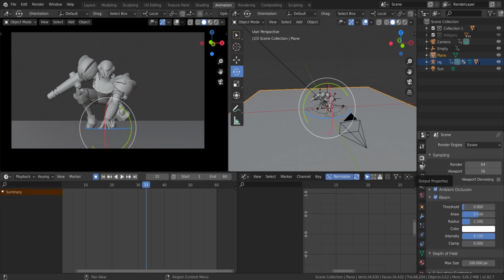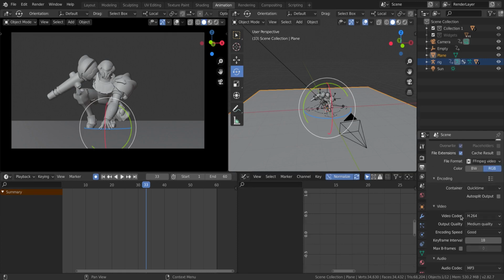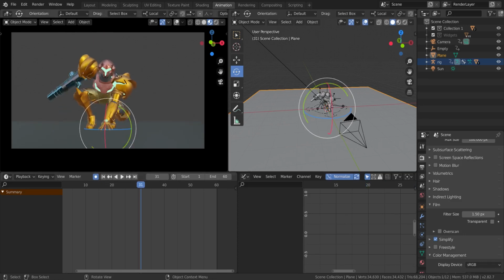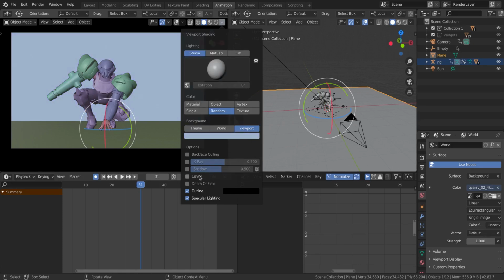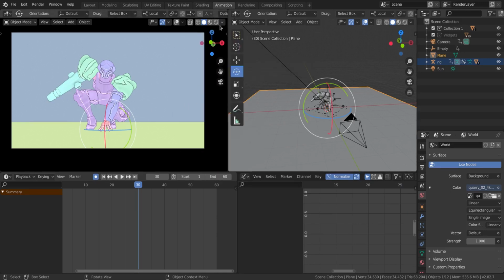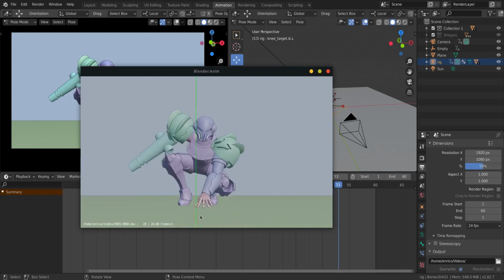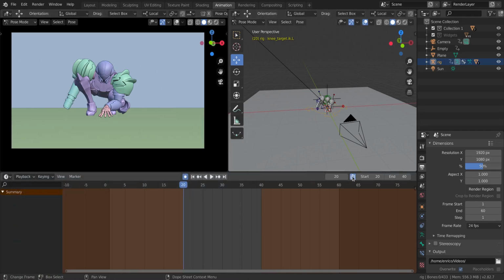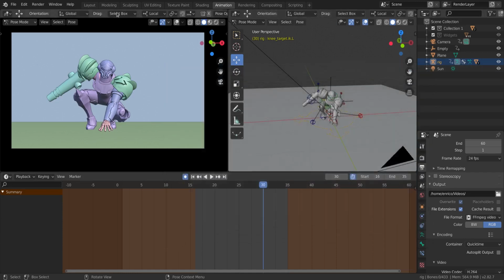How to make playblast in blender